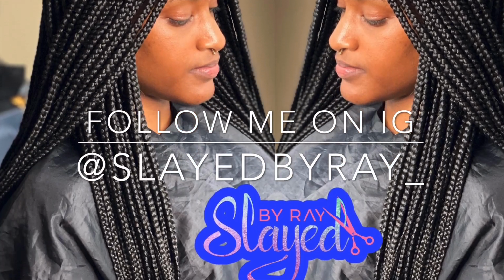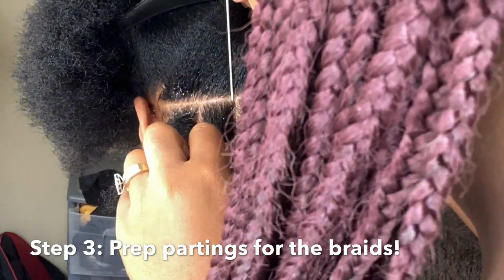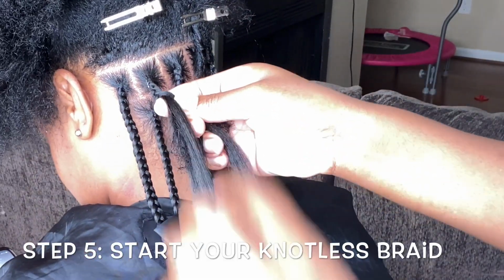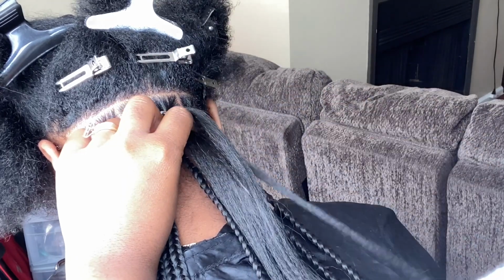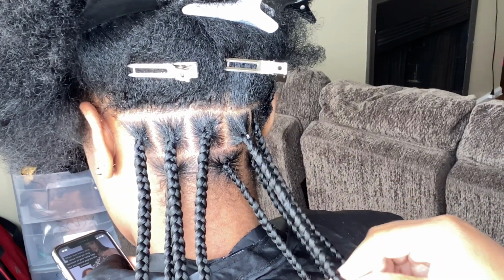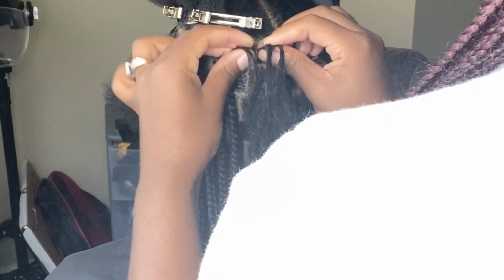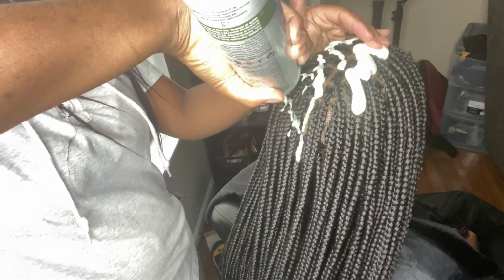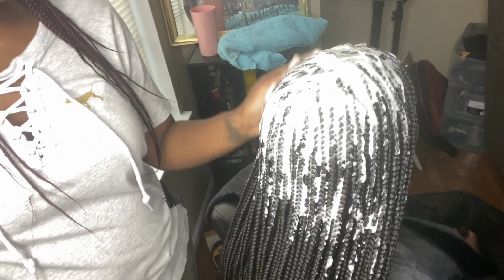KNOTLESS SLAY: THINGS YOU SHOULD KNOW 👏🏾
HAIR:
One 6pc pack of Amor Mio prestretched 25 inch braid hair & one 3pc pack of Amor Mio 25 inch prestretched braid hair. (I used a total of
7 pieces)

Products used:
Shine n Jam
Vigoral Olive Oil Shine Foam